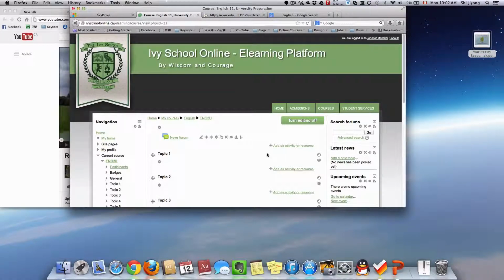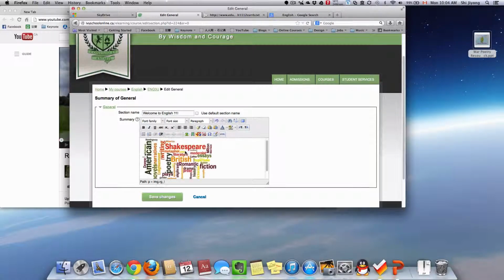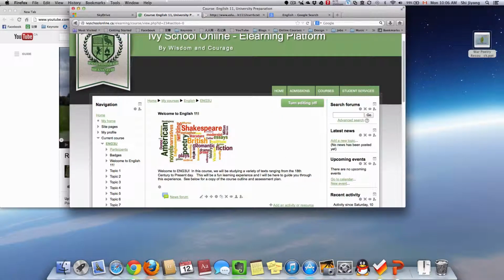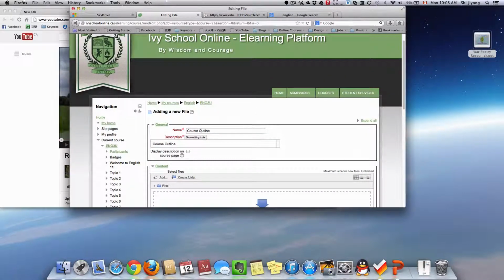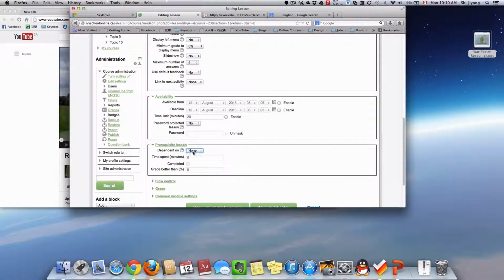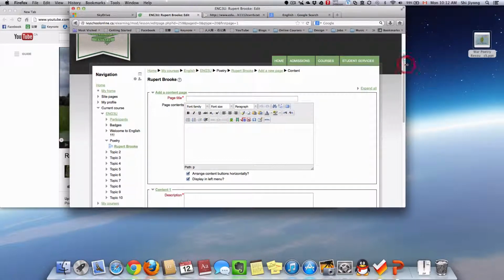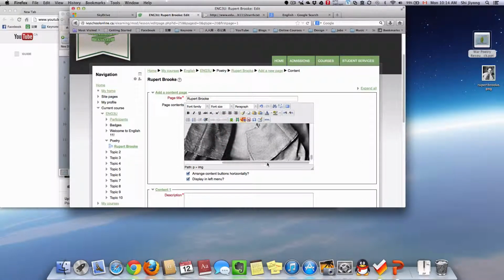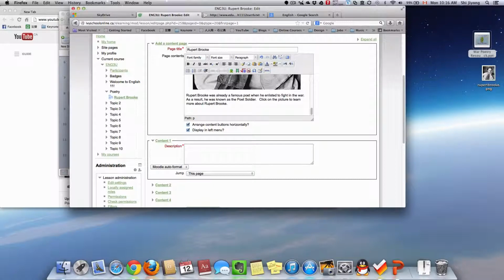Starting your Moodle Course